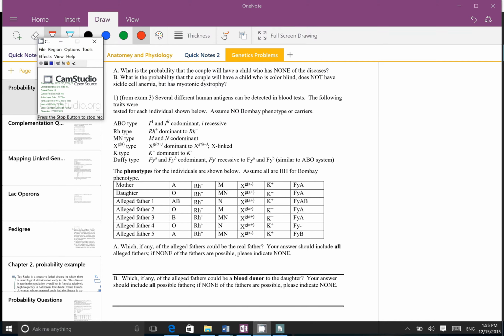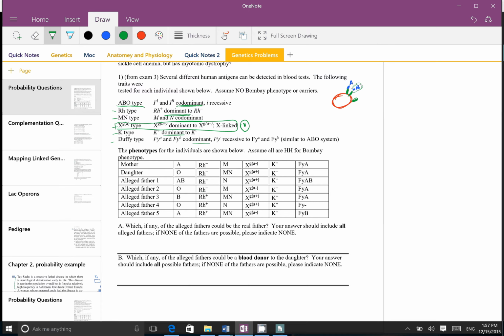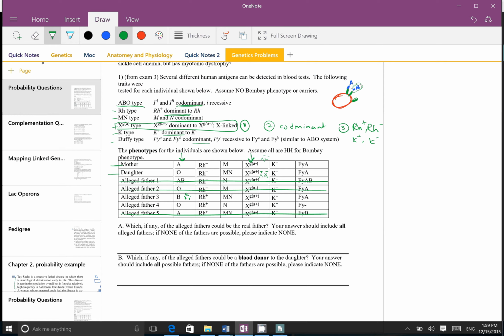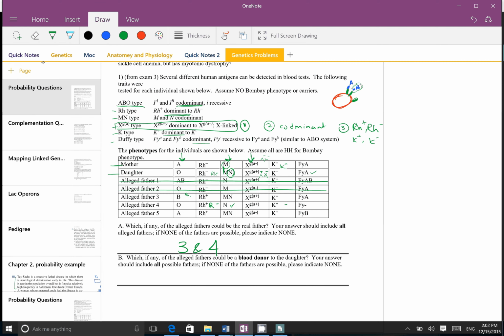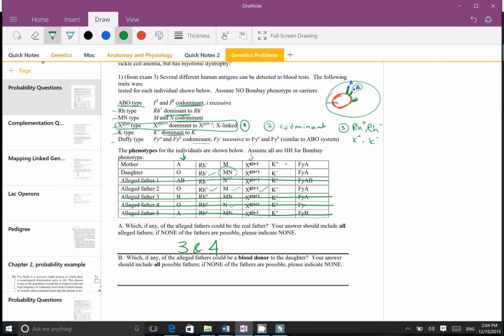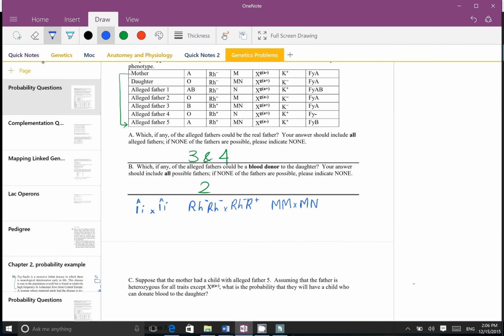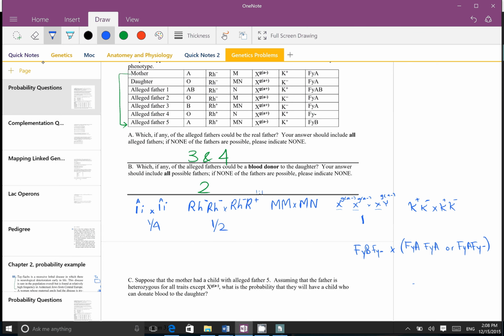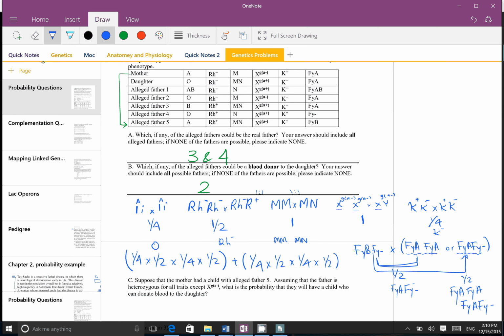Prob Q 2